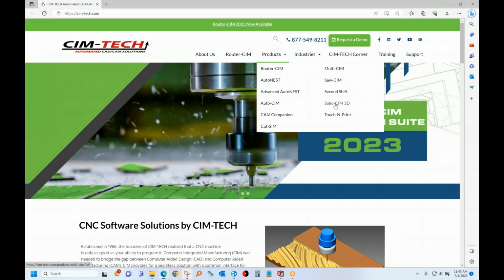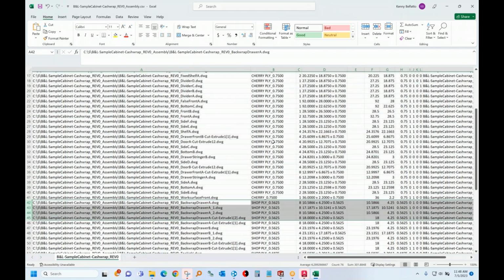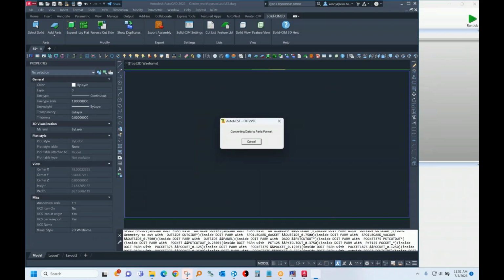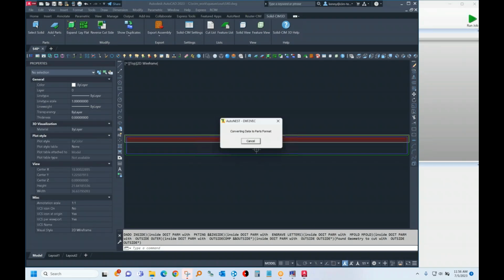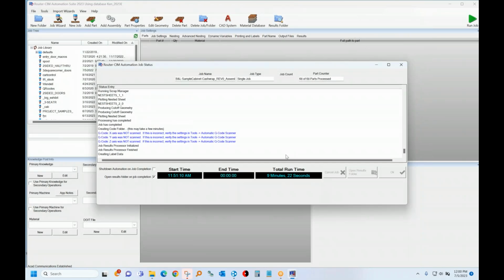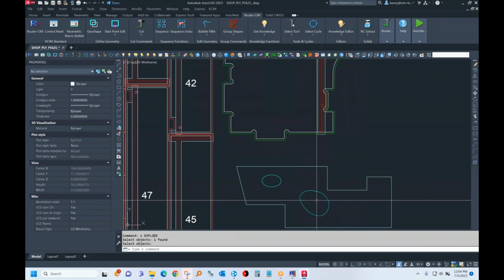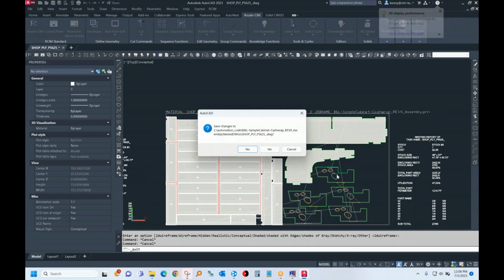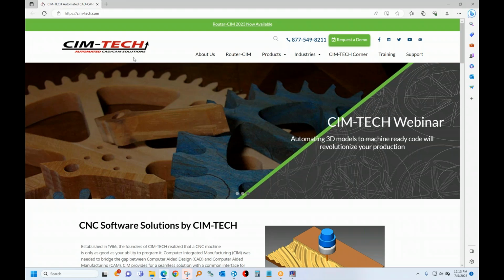Solidworks to Solid-CIM